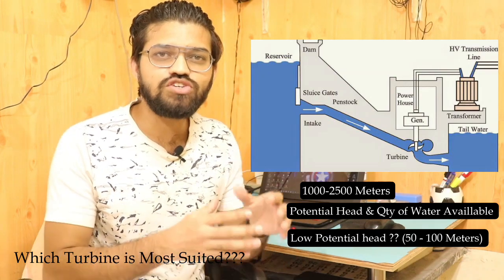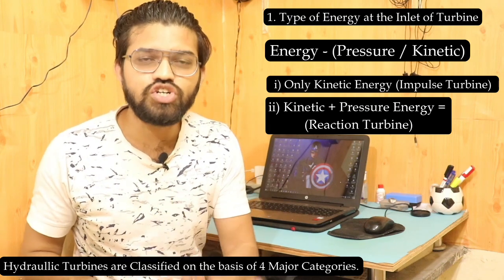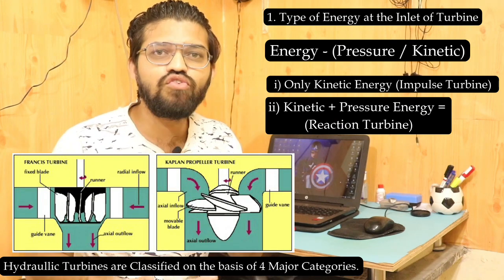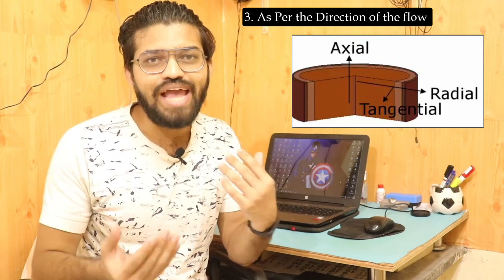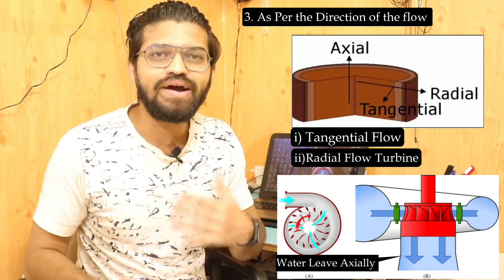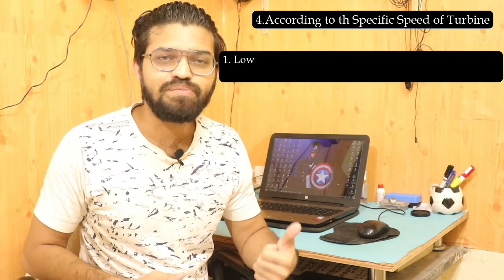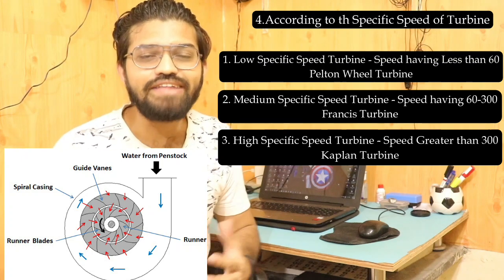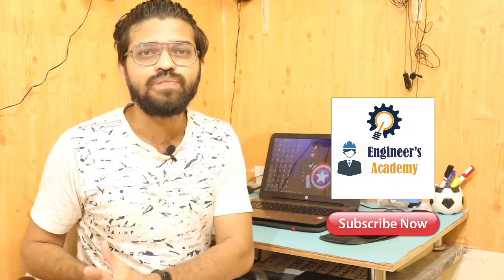Types of Hydraulic Turbines.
In this video we will learn the Classification of Hydraulic Turbines, based upon the Certain Criteria’s.